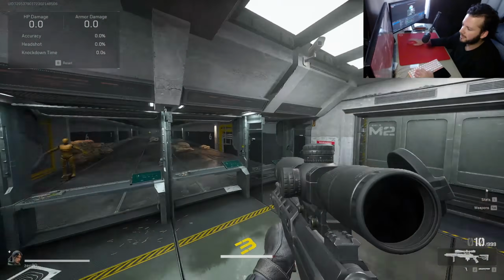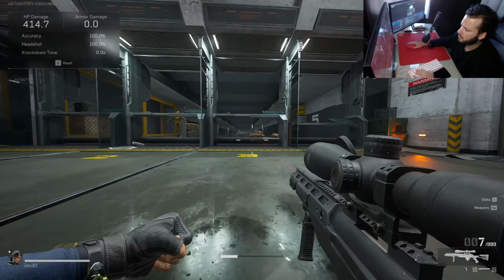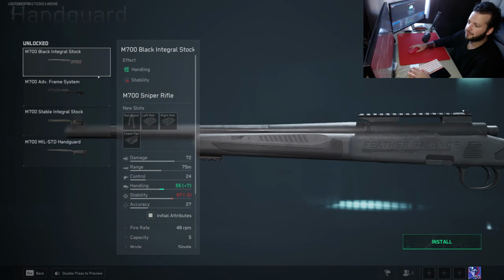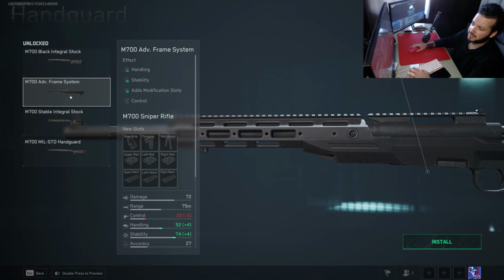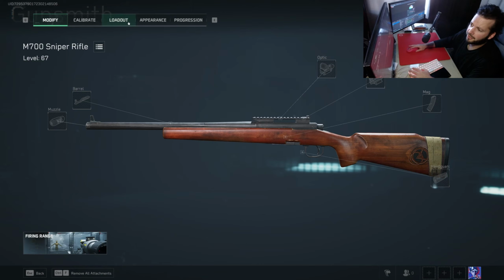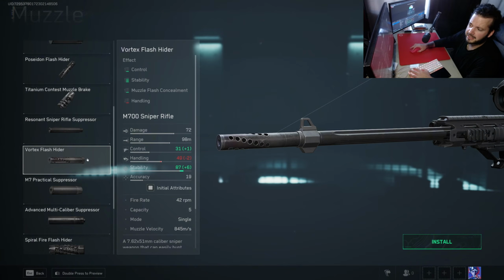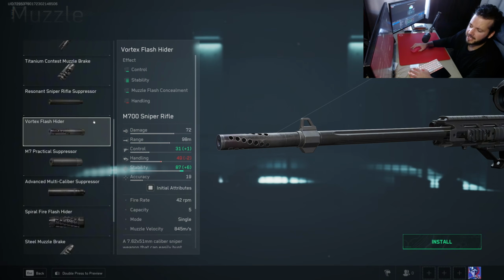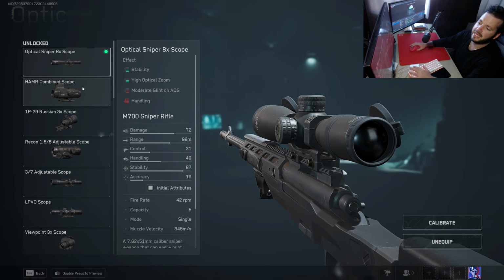Delta Force: High-Mobility M700 Sniper Build – Aggressive Gameplay & Setup Guide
The M700 Sniper Rifle in DeltaForce is the perfect choice for aggressive, high-mobility players who love staying on the move. In this video, I showcase fast-paced gameplay with the bestsniper build and explain why it’s one of the top choices for dominating mid-to-long-range combat. Whether you’re flanking enemies or quick-scoping, this setup offers unmatched speed and precision!

🔹Loadout Codes | Both are aggressive high speed builds designed for movement and 0 idle sway. There are 2 options depending on your weapon level.

1. M700 Max Level Build (Recommended):
M700 Sniper Rifle-Warfare-6ETNT24063I9AG60CNV35

2. M700 Lower Level Build:
M700 Sniper Rifle-Warfare-6ETNT4K063I9AG60CNV35

Chapters:
0:00 - Clips
3:11- My 2 Builds
3:48 - Why Stability Matters
5:01 - Handling (ADS Speed)
6:00 - Frame Systems
6:46 - Range and Velocity
8:26 - Optics
9:09 - Final Thoughts

If you’re looking for the best sniper build in Delta Force, this guide has you covered!